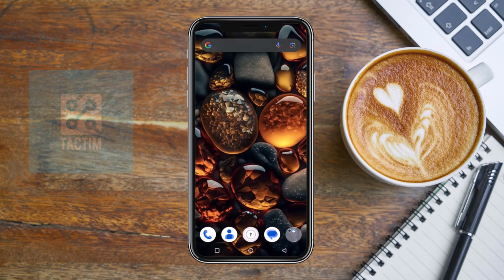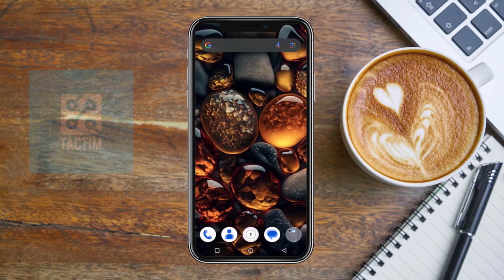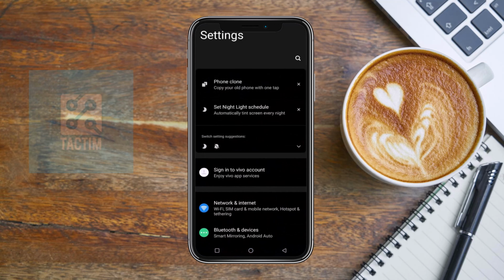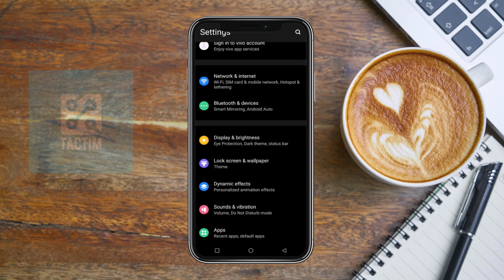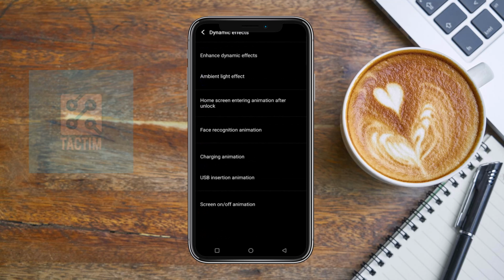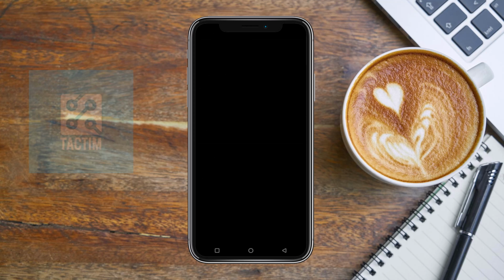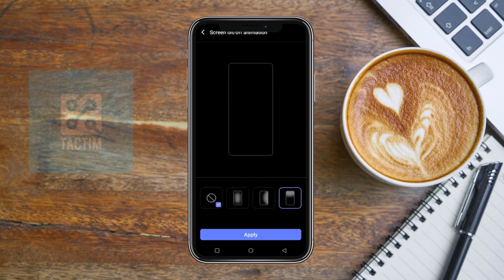How to Set Screen on Animation in Android Phone